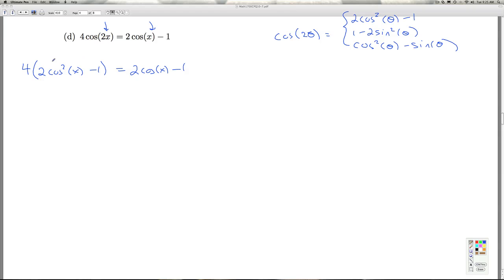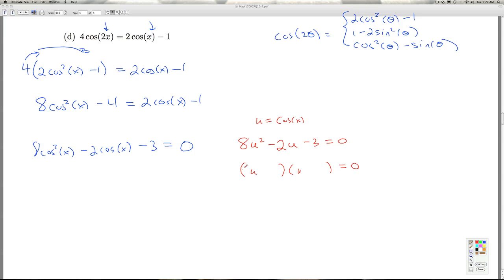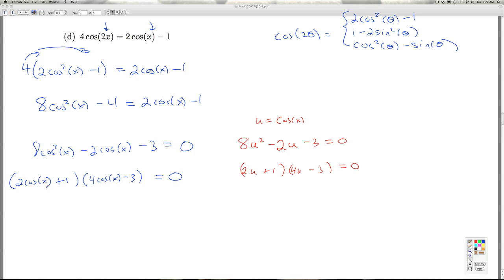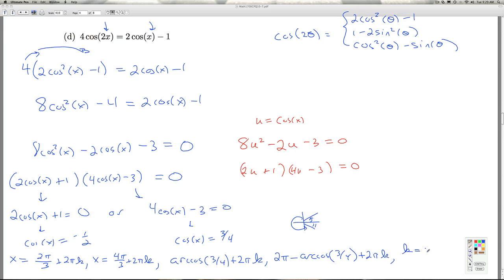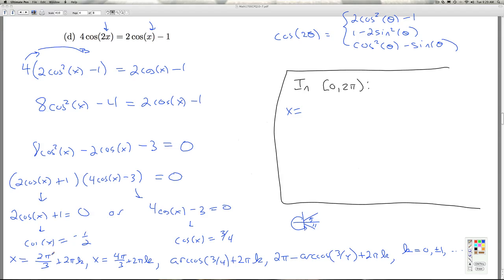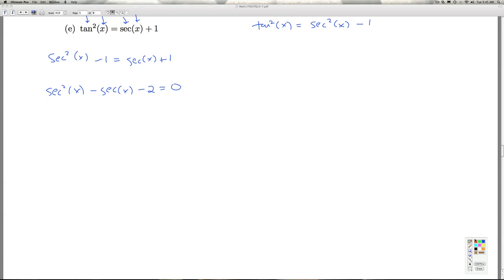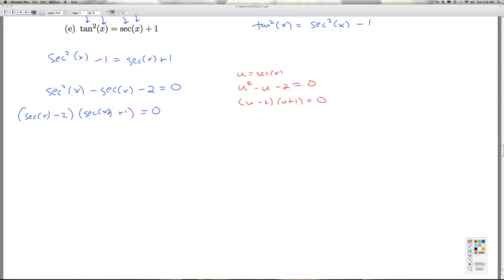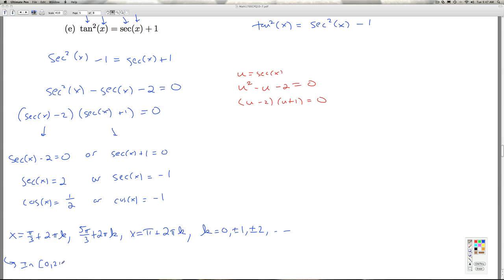Stitz Zeager Checkpoint Quiz 10.7 Part 3 of 7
We solve a variety of equations and inequalities involving the trigonometric functions.